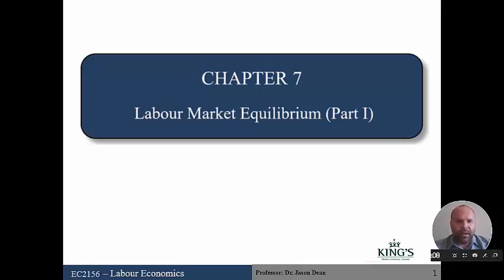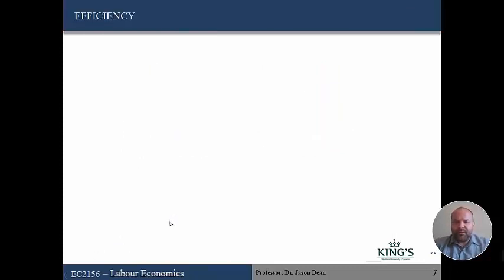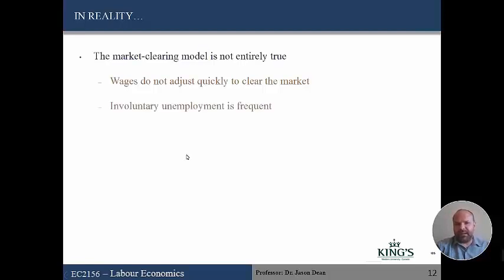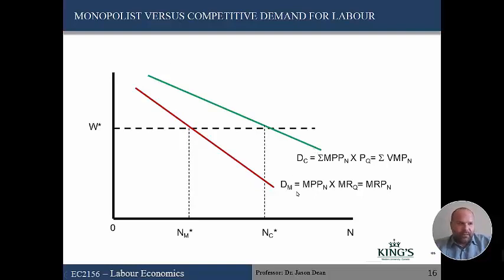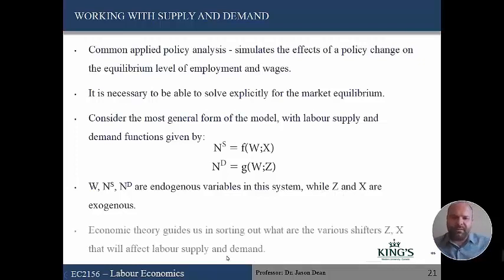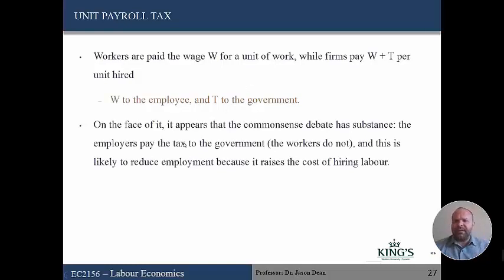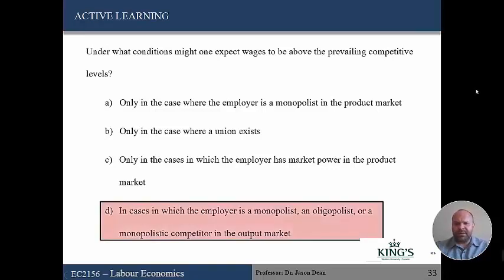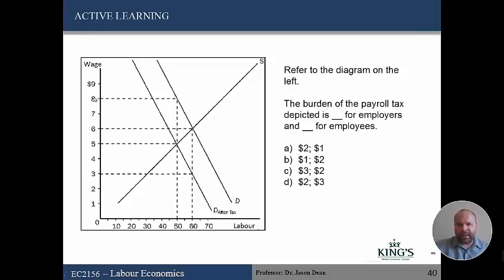EC2156 Chapter 7 Labour Market Equilibrium Part I